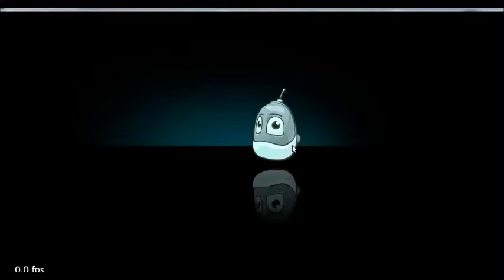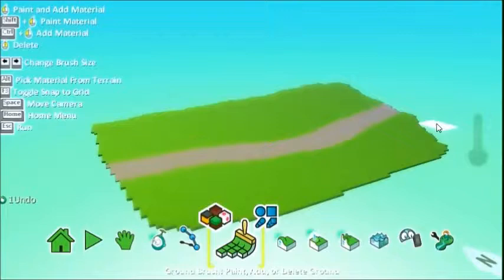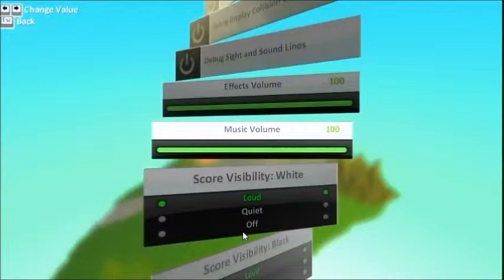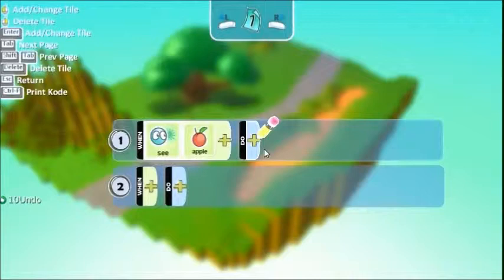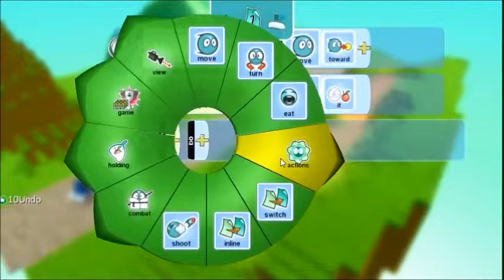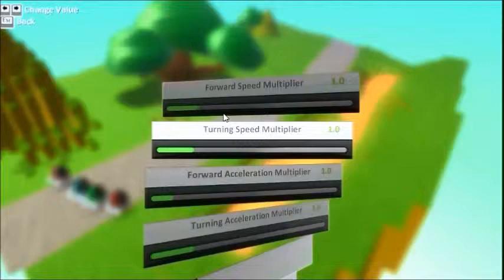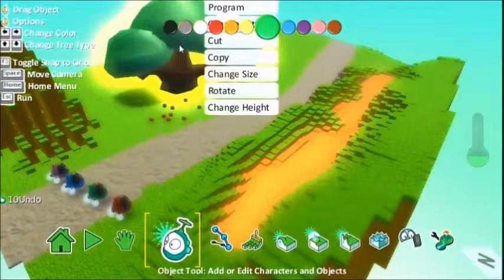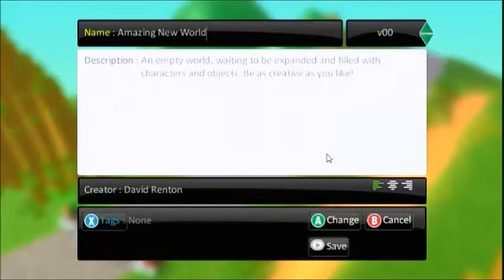Kodu short video tutorial